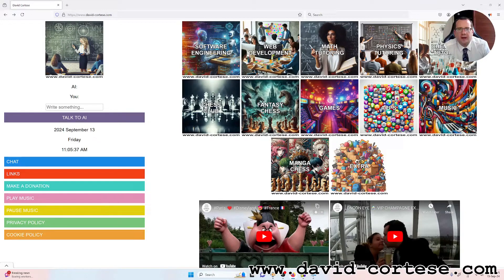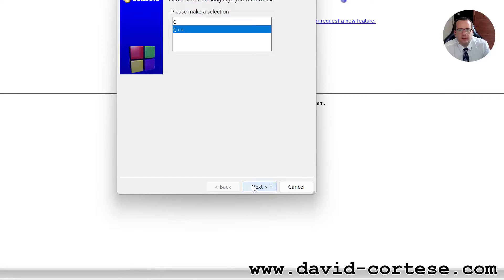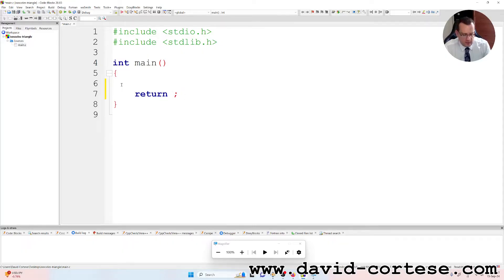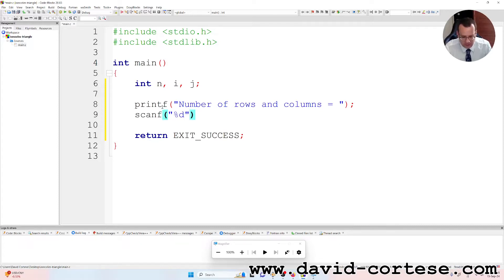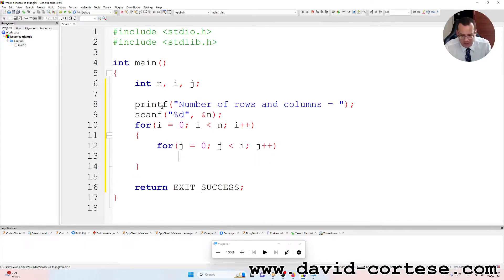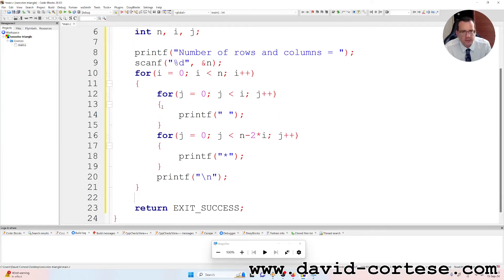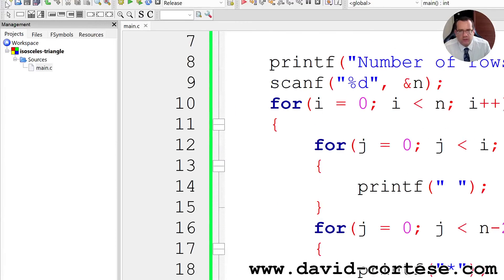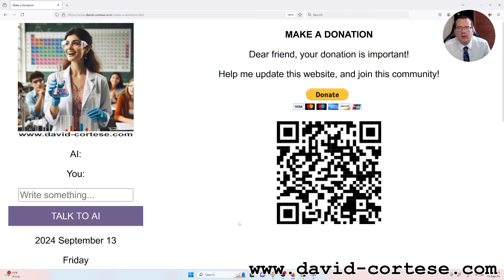SOFTWARE ENGINEERING 🖥️ C PROGRAM 💻 ISOSCELES TRIANGLE